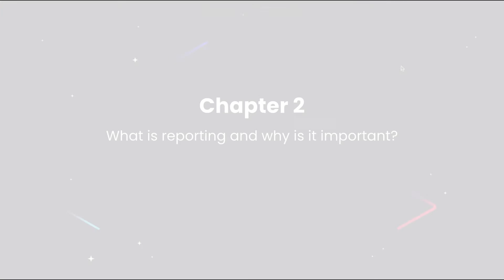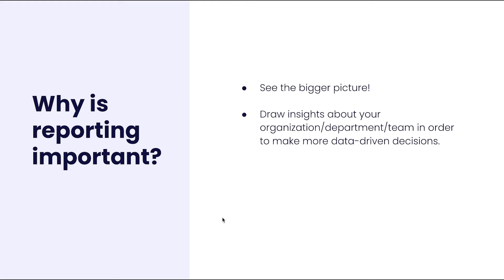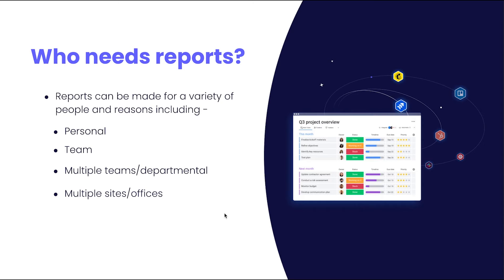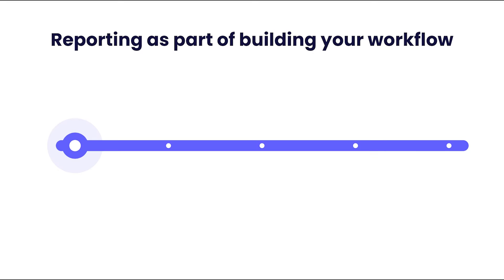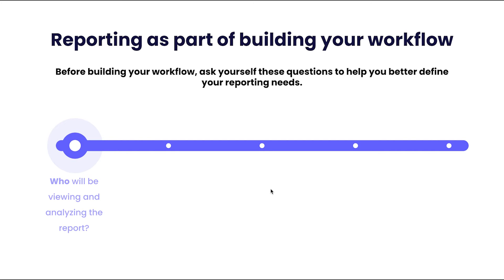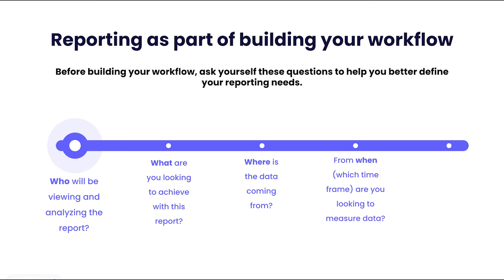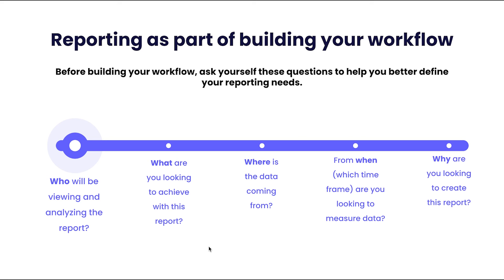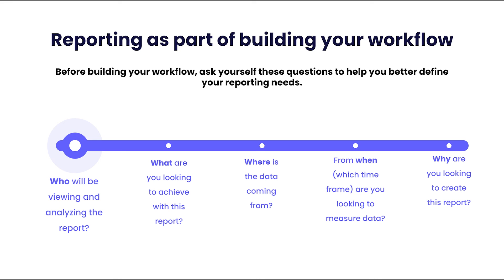Reporting in monday.com: Ch 2 - What is reporting and why is it important | monday.com webinars